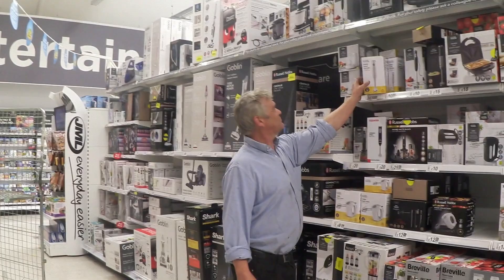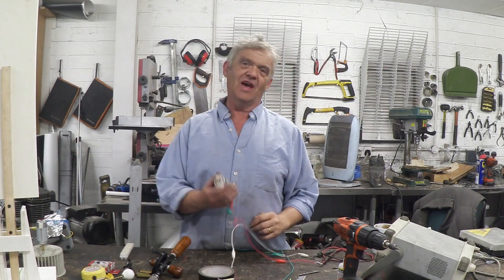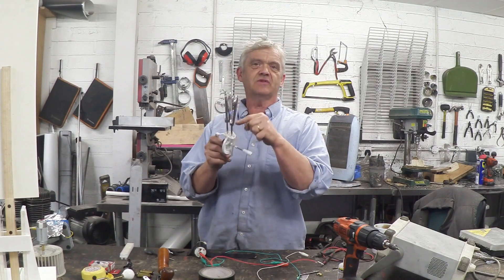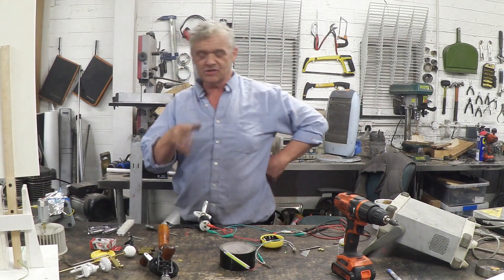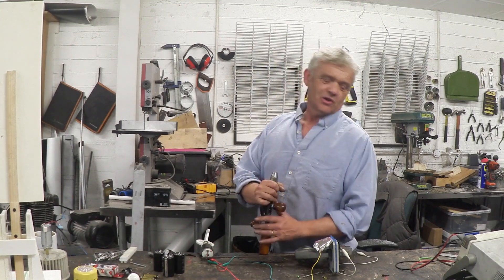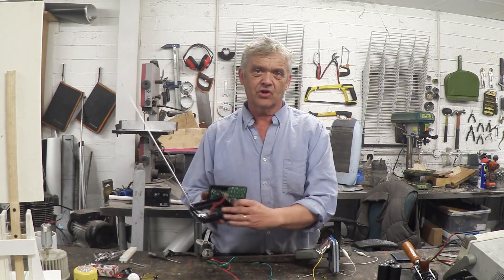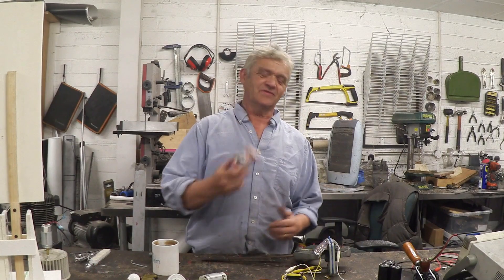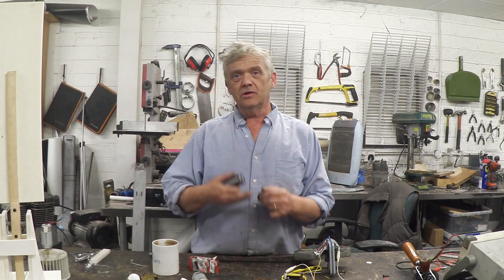1226 How To Cope With A Hurricane - Ready Or Not